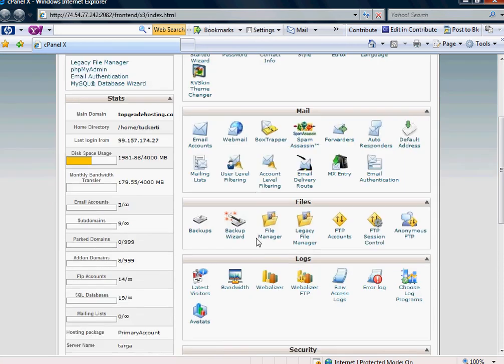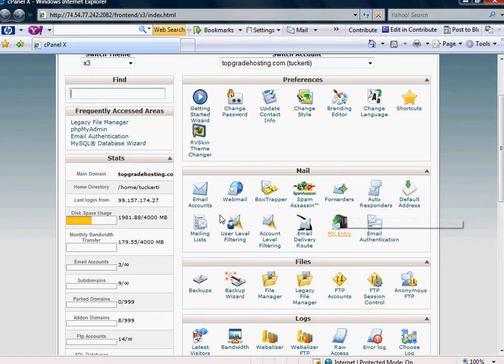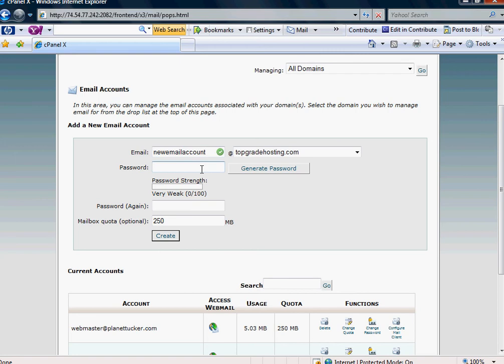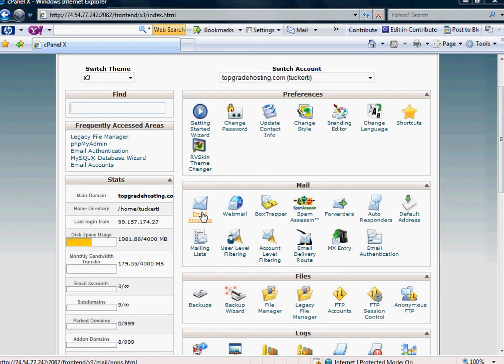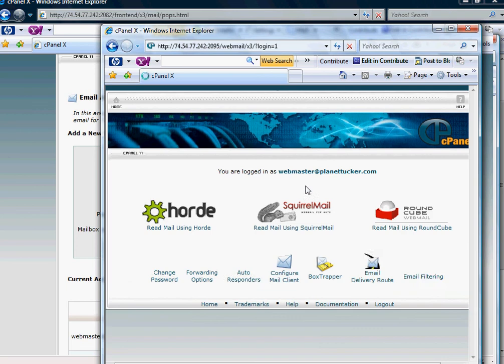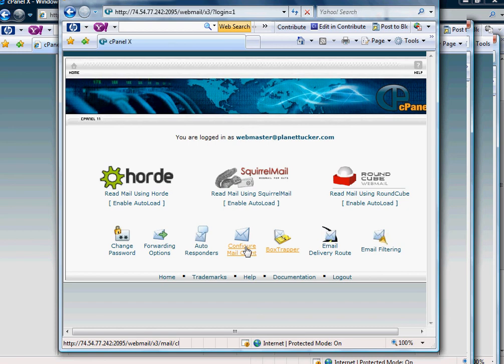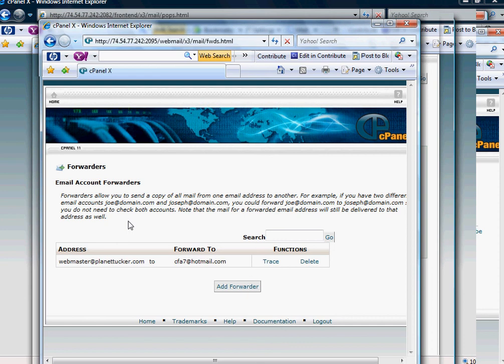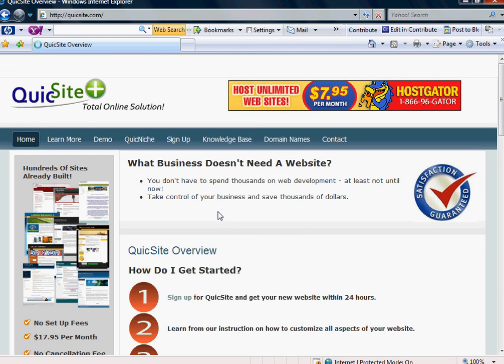Lesson 20 Using Webmail Through Cpanel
HIGH RESOLUTION
FOR JUST $7
FREE "HOW TO MAKE A WEBSITE"
GUIDE:

This tutorials covers how to use Webmail though your cpanel.